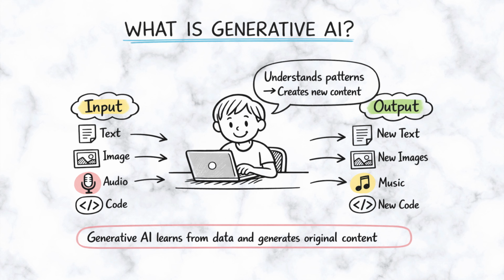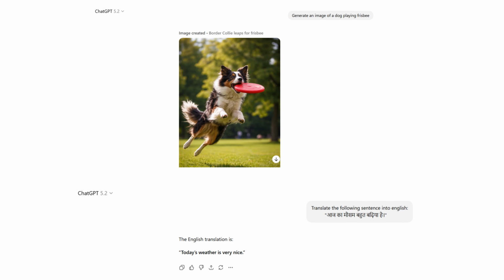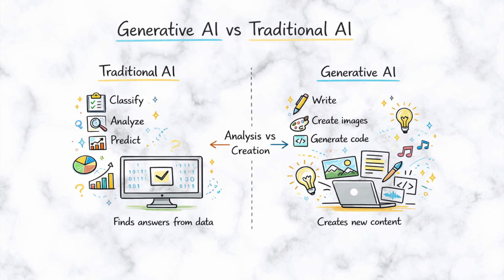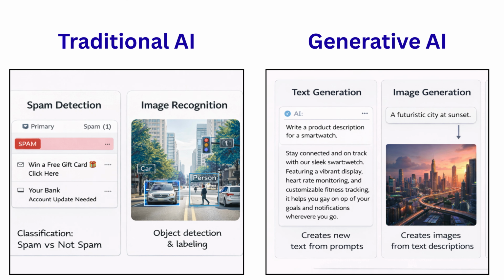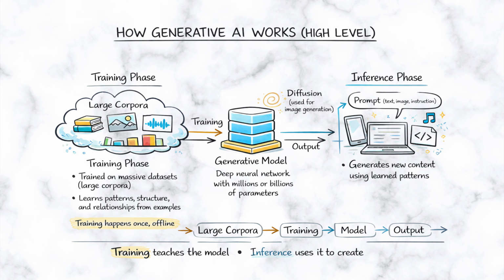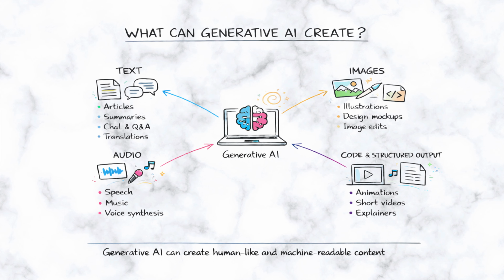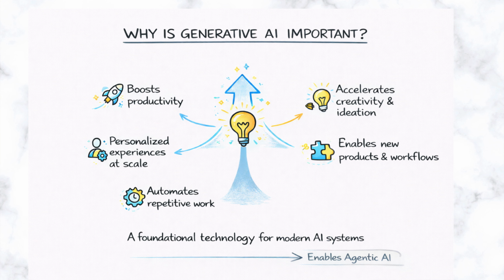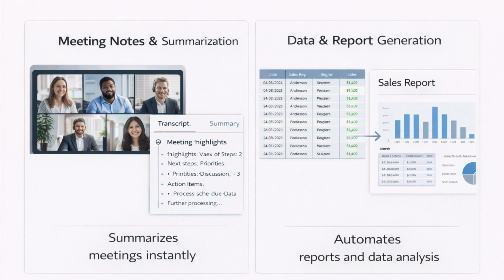Generative AI Explained for Beginners | FREE Lesson | Agentic AI Masterclass 2026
In this video, you'll build a solid foundation of Generative AI.

This is one lecture from my complete Udemy course: Agentic AI Masterclass 2026: LangChain, LangGraph & CrewAI

# Course Curriculum

## Part 1 – Foundations of Generative AI

* Evolution of AI & LLMs
* Open-source vs Closed-source Models
* Tokenization, Embeddings & Attention
* Context Windows
* Inference & Model Parameters
* Temperature, Latency & Throughput
* Training vs Fine-tuning
* Working with LLM APIs
* Structured Outputs
* Choosing the Right Model

## Part 2 – Prompt Engineering

* Zero-shot, One-shot & Few-shot Prompting
* Role & Context Engineering
* Prompt Templates
* Parameterized Prompts
* Model-aware Prompting
* Prompt Optimization
* Prompt Evaluation
* A/B Testing
* Regression Testing
* Prompt Monitoring
* Hallucinations & Prompt Failure Modes

## Part 3 – Introduction to Agentic AI

* Chatbots vs AI Agents
* Agent Architecture
* Agent Autonomy
* Planning & Reasoning
* Feedback Loops
* Tools
* Memory
* State Management
* Environment Interaction
* Architectural Trade-offs

## Part 4 – Agent Framework Ecosystem

* Why Agent Frameworks Exist
* AI Technology Stack
* LangChain
* LangGraph
* CrewAI
* Code vs Low-code vs No-code Frameworks
* Choosing the Right Framework

## Part 5 – LangChain Fundamentals

* LangChain Basics
* LCEL (LangChain Expression Language)
* Chains
* Tools
* Tool Calling
* Context Management
* Memory
* AI Agents
* Real-world Applications

## Part 6 – Advanced LangChain

* Long-Term Memory
* Middleware
* Guardrails
* Planning
* Multi-Agent Systems
* Deep Agents
* Subagents
* Filesystem Interactions

## Part 7 – No-Code & Low-Code AI Development

* Langflow
* CrewAI
* Research Assistant
* AI Travel Planner
* End-to-End AI Workflows

## Part 8 – Observability & Evaluation

* LangSmith
* MLflow
* AI Evaluation
* Prompt Management
* Monitoring Production AI Systems

# Hands-on Projects

* AI Chatbots
* Research Assistants
* AI Travel Planner
* Multi-Agent Systems
* Tool-Using Agents
* Workflow Automation

* Software Engineers
* Data Scientists
* Machine Learning Engineers
* AI Engineers
* Python Developers
* Students
* Researchers
* AI Enthusiasts
* Anyone interested in building modern AI applications

# Prerequisites

* Familiarity with programming concepts
* Curiosity to build intelligent AI systems

No prior experience with AI Agents, LangChain, Prompt Engineering, or LLMs is required.

Most courses either teach AI theory without building real applications or jump directly into frameworks without explaining the concepts behind them.

This course bridges both worlds.

You'll learn why modern AI systems work, how they're designed, and how to build production-ready Agentic AI applications using industry-standard tools and best practices.

By the end of this course, you'll be able to confidently design, build, evaluate, and deploy intelligent AI systems.

If you're ready to move beyond simple prompts and chatbots—and start building the next generation of AI applications—this course is for you.